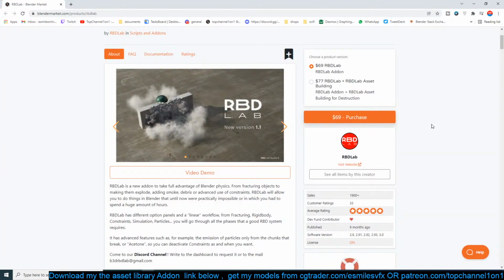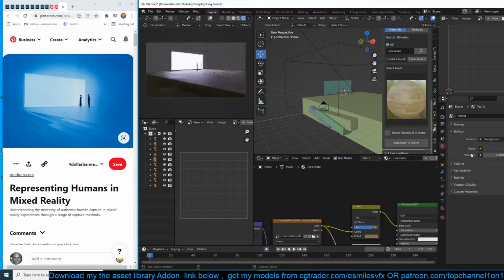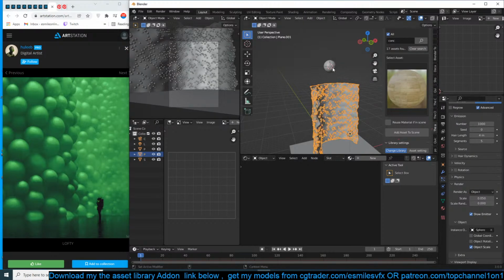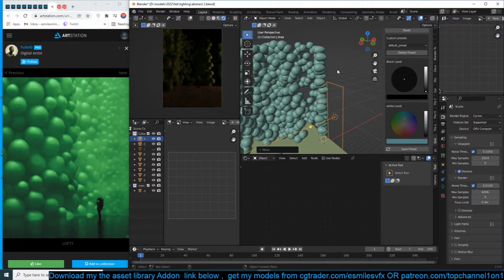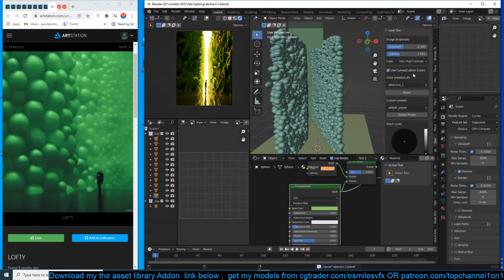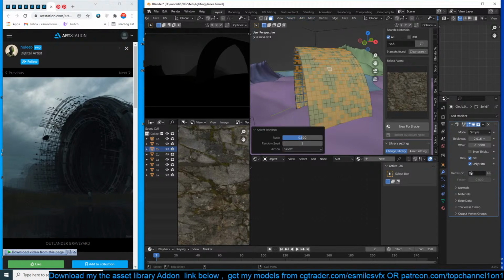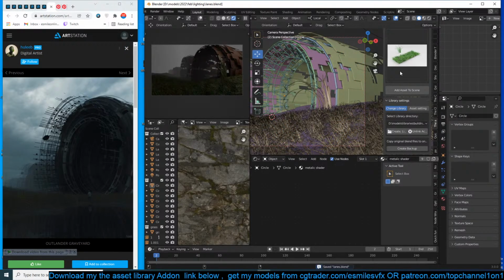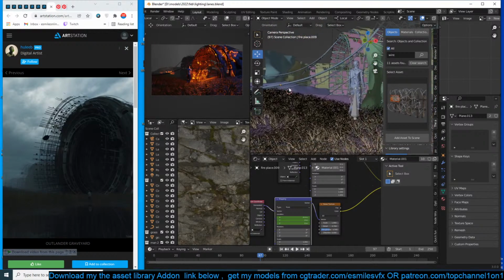🔴 blender live - abstract art and good lighting in blender